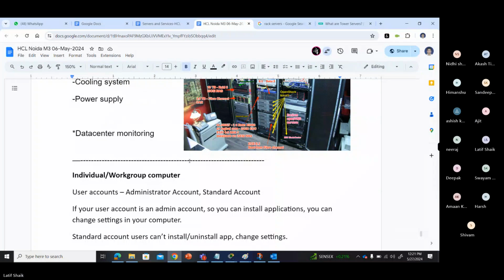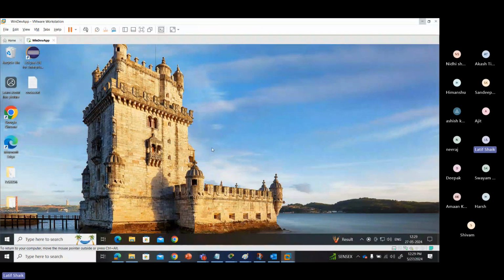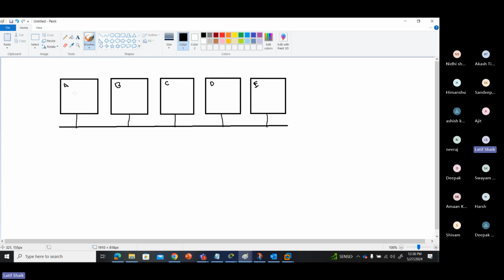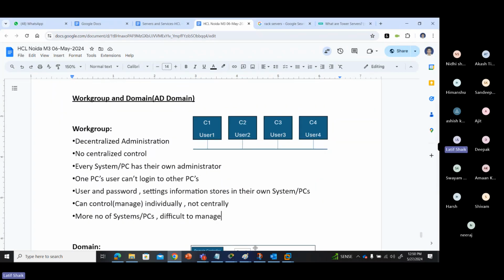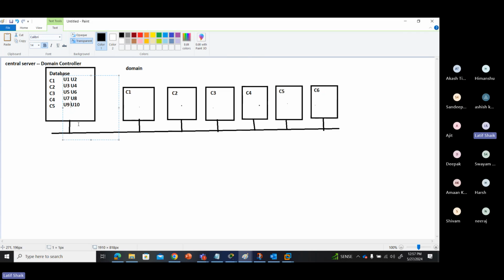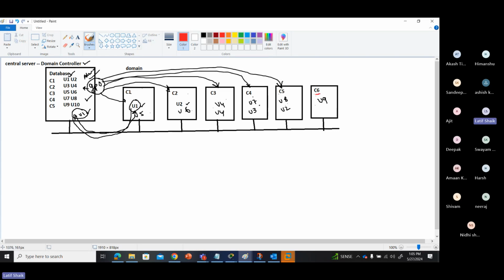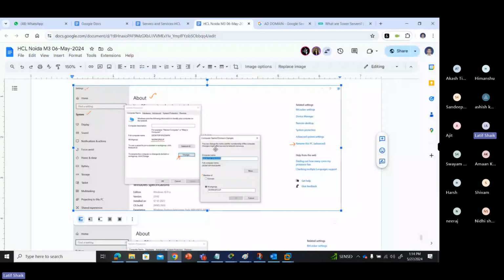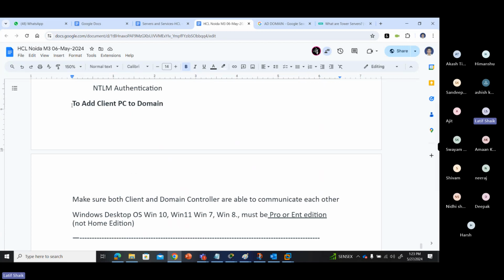(M3) Day14 Servers and Services part2 Individual/Workgroup PC, Workgroup and Domain.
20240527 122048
Individual/Workgroup computer
User accounts – Administrator Account, Standard User Account
If your user account is an admin account, so you can install applications, you can change settings in your computer.
Standard account users can’t install/uninstall app, change settings.
User account – Local Account/User – the user information means user name and password stored in the local computer, the user is authenticated and authorized by the local computer only.
Authentication – verify user identity/credentials, verify username and password.
Authorization – allow users to access, give access to the user or not to the service, data, resource.

Workgroup:
•Decentralized Administration

Domain:
•Centralized Administration

Workgroup
Administrator Account

- PC-A - Amit
Amit is Local Administrator of PC-A

Change setting
Install application and uninstall applications
Give permissions

Amit can manage PC-A, but not other PCs
Neetu user information stored in PC-C, Not in Other PCs

Domain

AD Domain-A logical administrative boundary of User and Computers